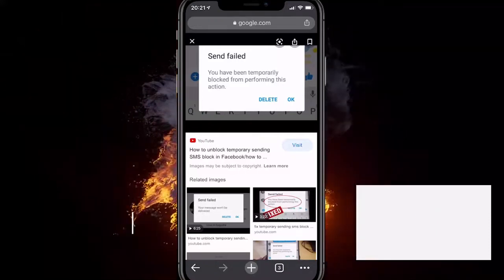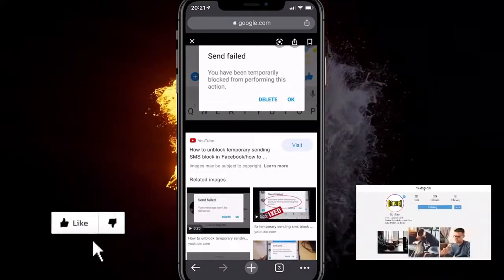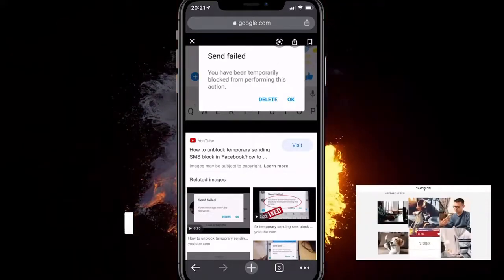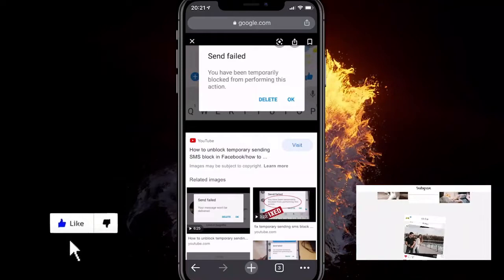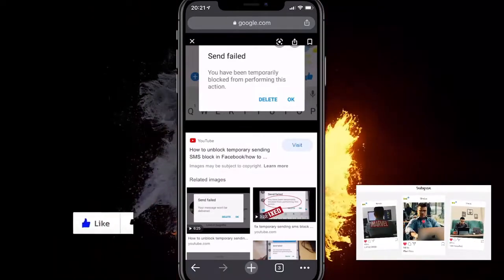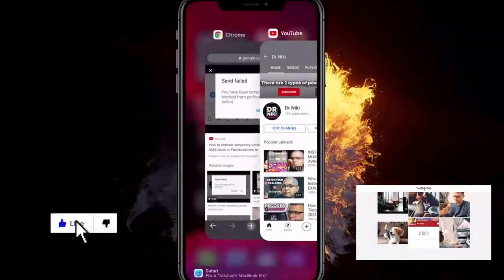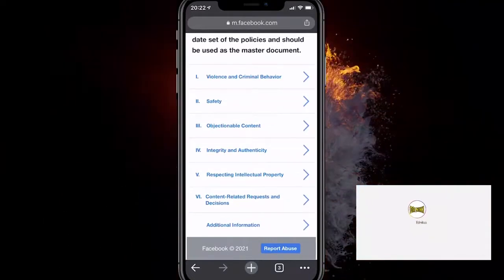Send Failed Messenger ✅ You Have Been Temporarily Blocked Messenger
In this video you will learn how to fix Send Failed Messenger and You Have Been Temporarily Blocked Messenger!